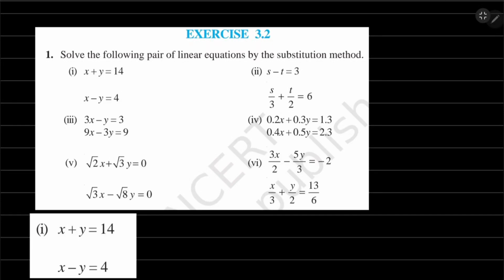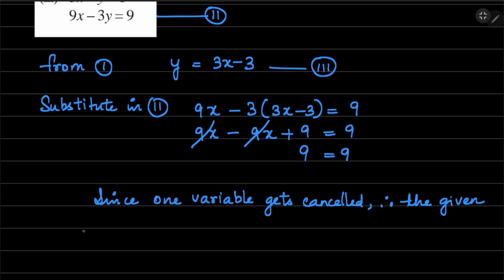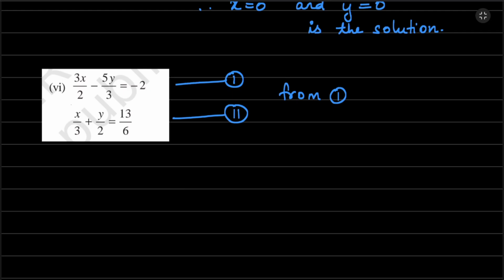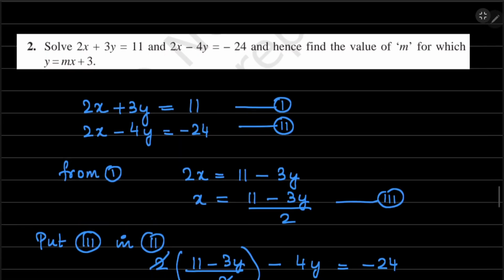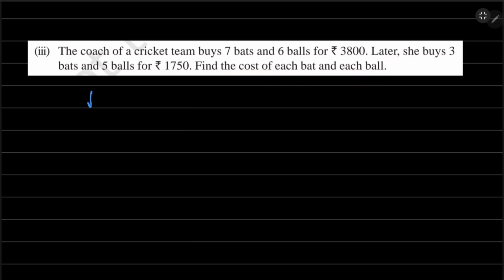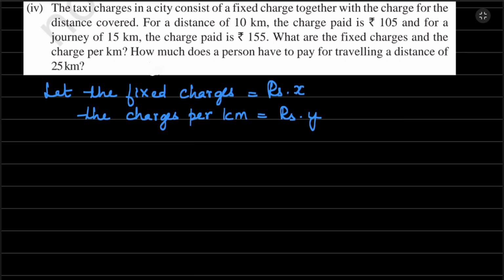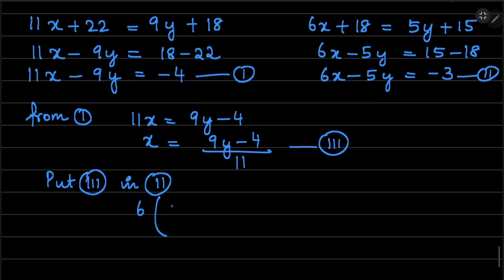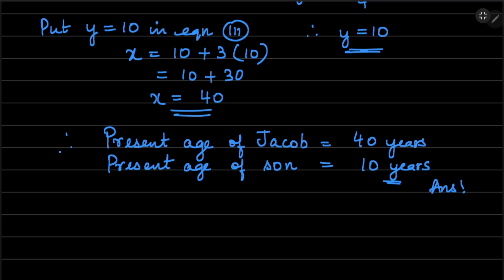Pair of Linear Equations in Two Variables | NCERT Ex 3.2 | Class 10 Maths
In this video, we solve NCERT Exercise 3.2 from Chapter 3 – Pair of Linear Equations in Two Variables (Class 10 Maths) step-by-step. All questions are explained clearly using the NCERT method to help you understand the concepts and improve your problem-solving skills.
This exercise focuses on forming linear equations and understanding their solutions, which are important for exams conducted by the CBSE.

Perfect for Class 10 students preparing for school exams and board exams. Practice along and strengthen your basics.

New Ncert Class 10 Maths Chapter 3
class 10 maths ch 3 pair of linear equations in two variables
ncert maths 10 ch 3
chapter 3 class 10 maths
class 10 linear equations maths
ncert maths 10 linear equations
ncert maths class 10 solutions
chapter 3 class 10 ncert maths
class 10 maths exercise 3.1 q1
class 10 maths ch 3 numeriqlearning maths